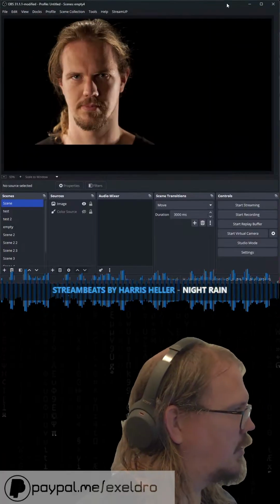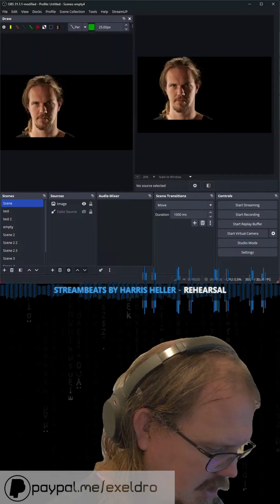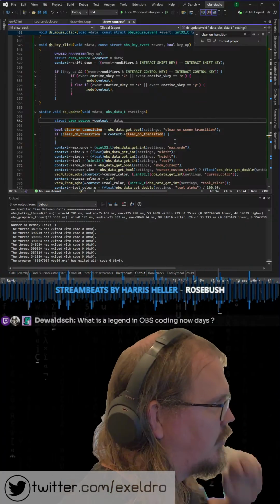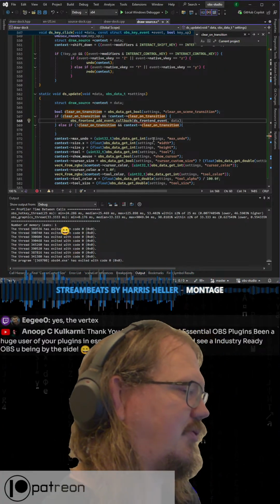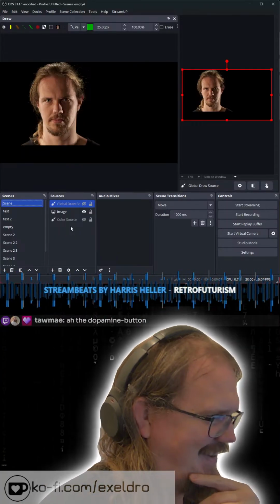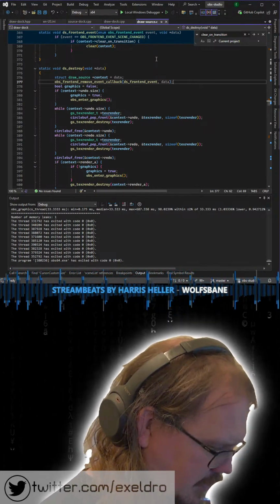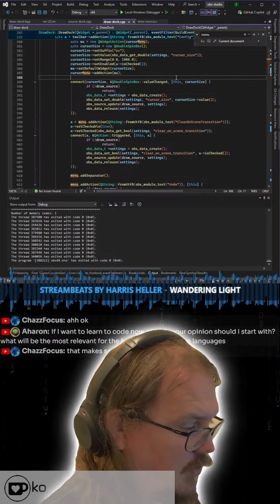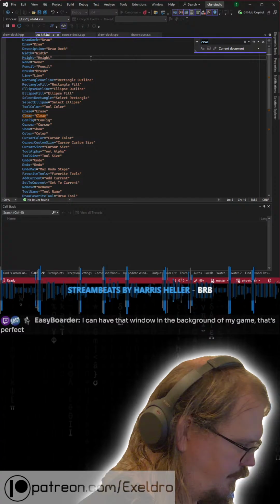OBS plugin work and Q&A (Vertical)